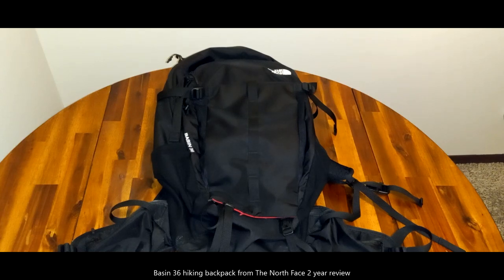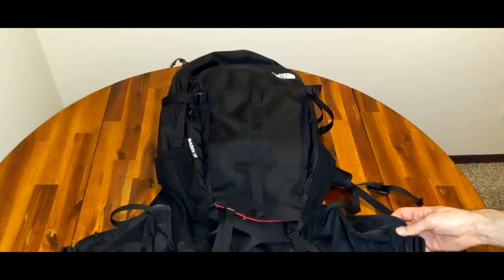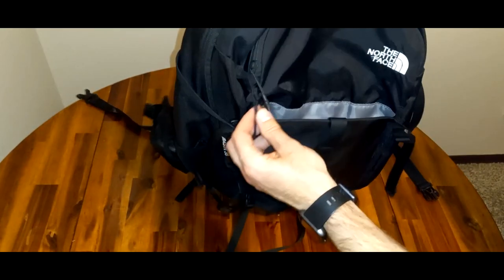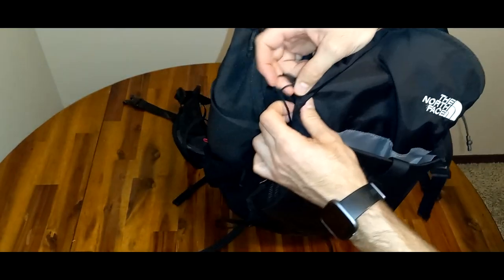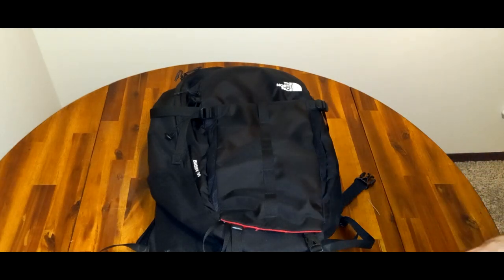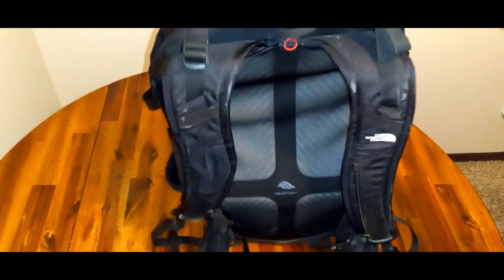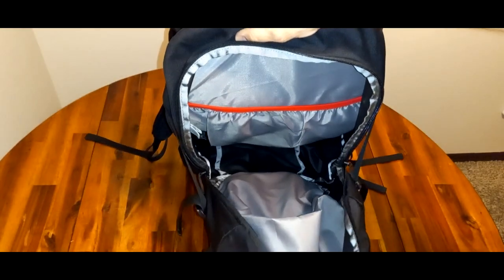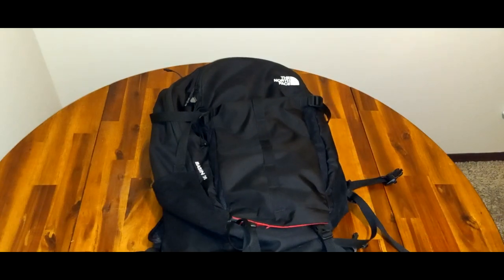The North Face Basin 36 hiking backpack 2 year review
Basin 36 hiking backpack from the North Face 2 year review.